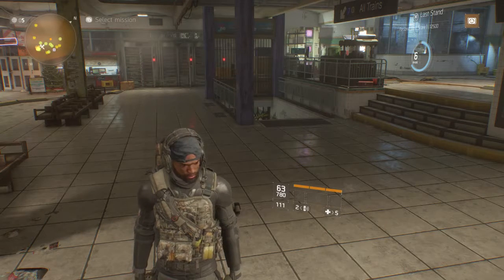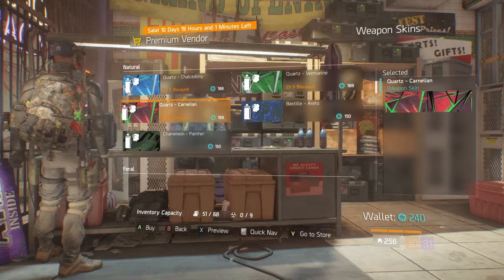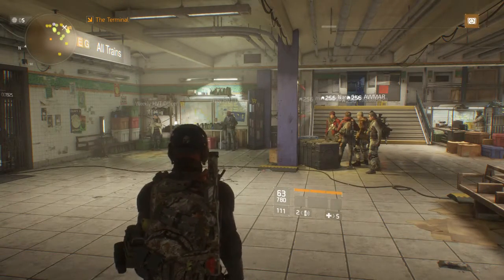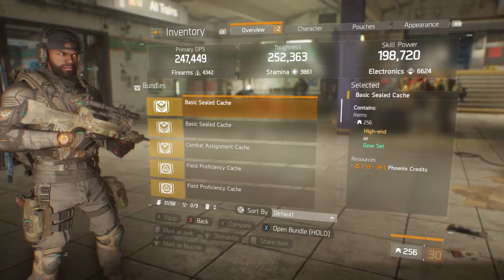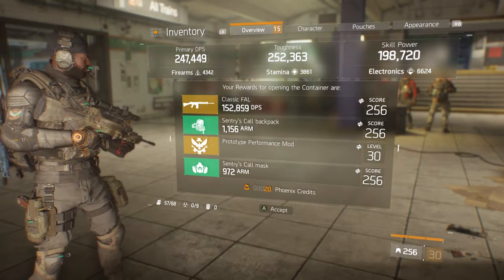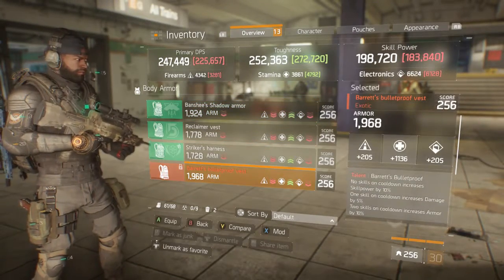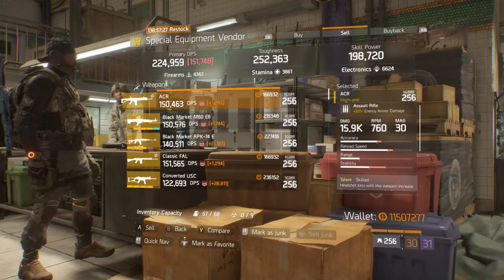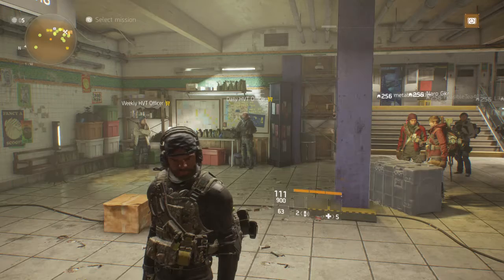CACHE OPENING #7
In this video I will be opening up some more Cache Boxes in Tom Clancy's The Division on the Xbox One.